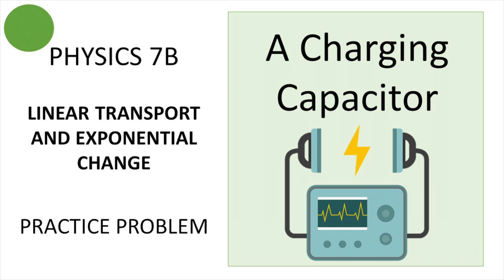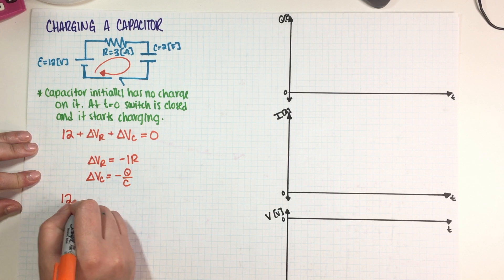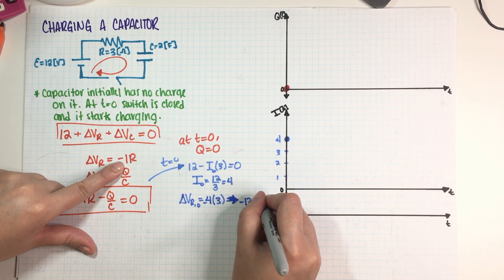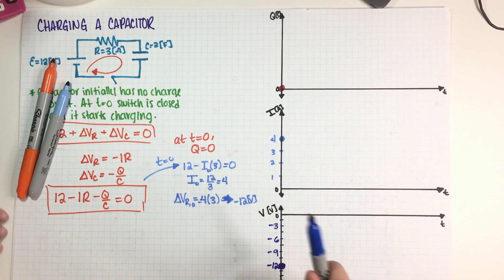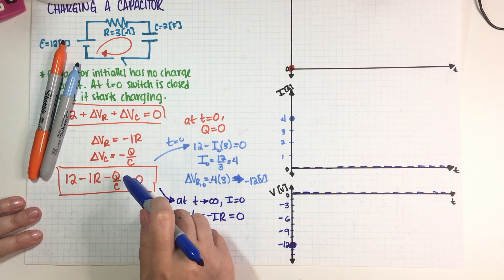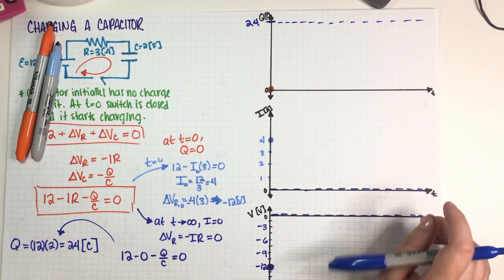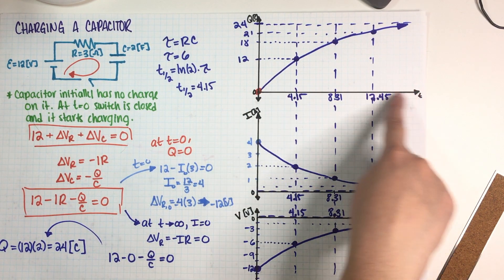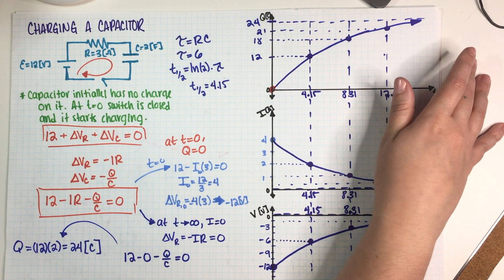PHY7B Exponential Decay Practice Problem - A Charging Capacitor